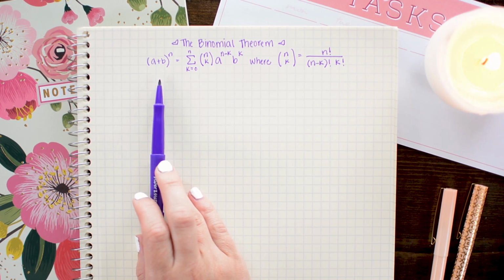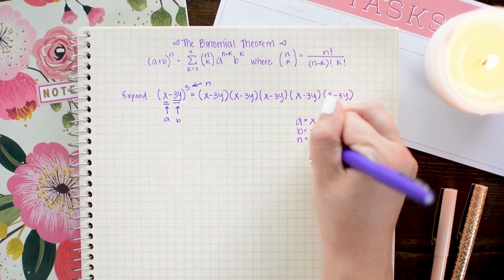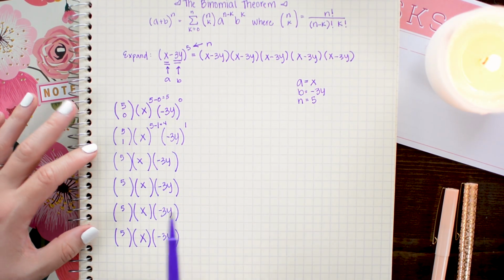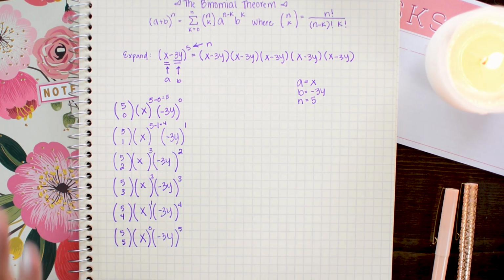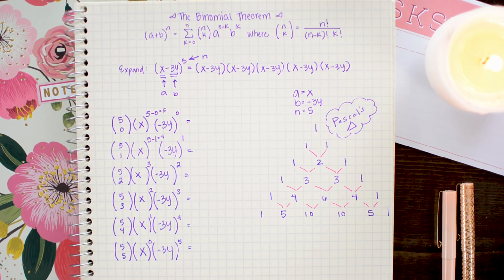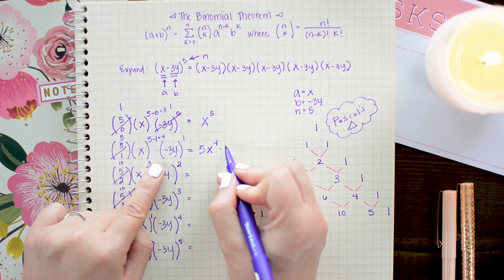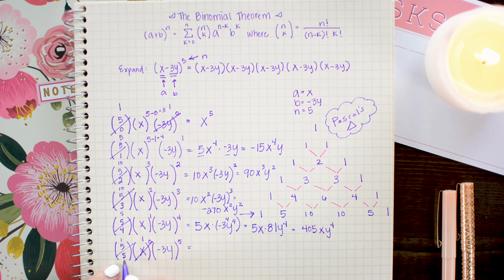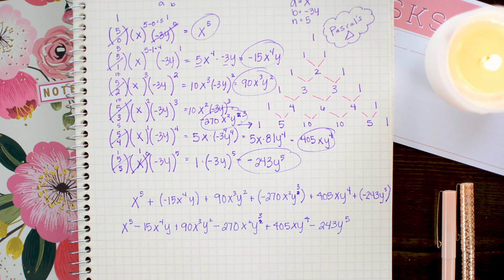BINOMIAL THEOREM » how to use the Binomial Theorem & Pascal's Triangle Shortcut | Math Hacks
Brett shows you how to perform a binomial expansion using the binomial theorem and Pascal's triangle to find the binomial coefficients. Brett also demonstrates tactics for staying organized, saving time, and checking for errors.

Introduction of the Binomial Theorem Formula » 0:43
Setting up the formula for the expansion of (x-3y)^5 » 2:00
How to make Pascal's Triangle » 8:03
Applying Pascal's Triangle to the Binomial Theorem » 8:56

DIRECTIONS
To get started, you need to identify the two terms from your binomial and the power you are expanding the binomial to. For example, to expand (x-3y)^5, the two terms are x and -3y (make sure to include the minus sign as a negative) and the power is 5. The wonderful thing about the binomial theorem is it allows us to find the expanded polynomial without multiplying a bunch of binomials together. The number of terms in your expanded polynomial will always be ONE MORE THAN THE POWER you're expanding. That means we'll be creating a polynomial with 6 terms since the power in this example is 5.

So write out the two terms multiplied together, like this x(-3y), six times either in a row with large spaces in between, or in a column like I do in the video. Next, you'll be applying the powers on the x and (-3y). In this case, each x will get a power starting with 5 and descend by 1 each time all the way down to 0, and the (-3y) will start with 0 and increase by 1 each time ending with 5. Note that every term's powers should sum to the degree your expanding to, in this case it's 5. Next, in front of each term you'll append the "n choose k" combination's formula where n is power you're expanding to, in this case 5. For the first term the k value is 0, for each term thereafter the k value will increase by 1 until you get to the n value.

Now that you have the formula set up, you're ready to evaluate. To find the binomial coefficients solve the "n choose k" parts. You can either apply the combinations formula directly by using factorials (see tutorial linked above for more help with this) or take the shortcut and apply Pascal's Triangle by matching up the values from Pascal's Triangle in the row that is one more than the degree you're expanding, in this case row 6, with the correct binomial coefficient. Lastly, all you need to do is multiply out the powers and simplify each term down to it's simplest form. Don't forget to check your final answer to make sure the powers on each term still add to the degree of your original binomial! Trust me, it's incredibly easy to make a transcription error in this type of problem ;)